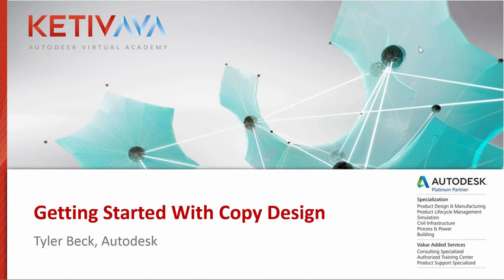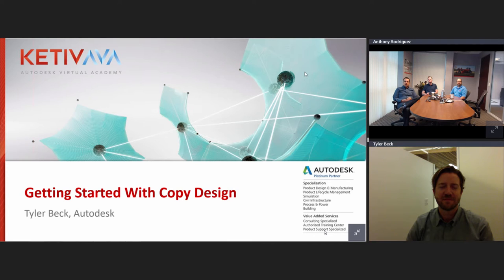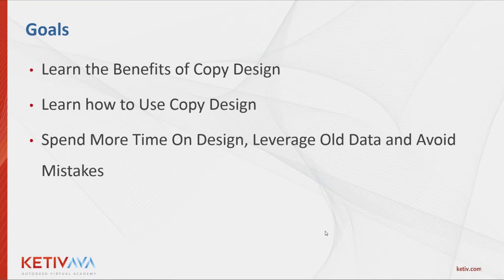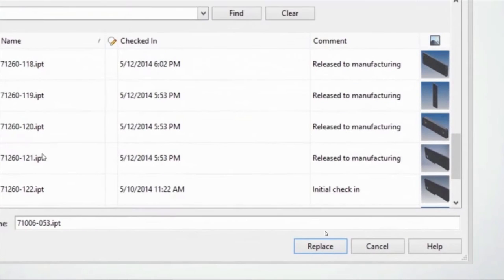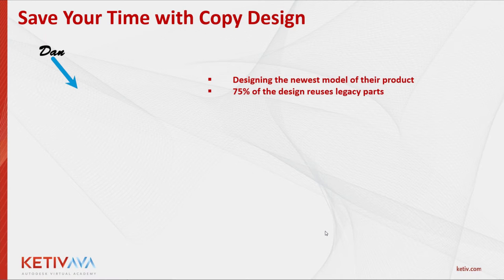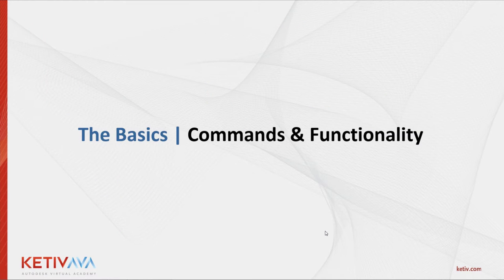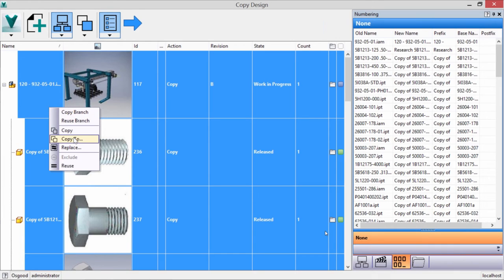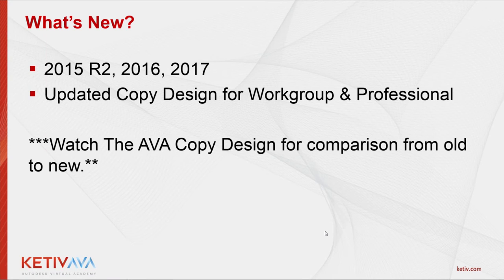AVA: Vault Copy Design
Learn how you can use Copy Design in Autodesk Vault to reuse your designs, saving you time and money.